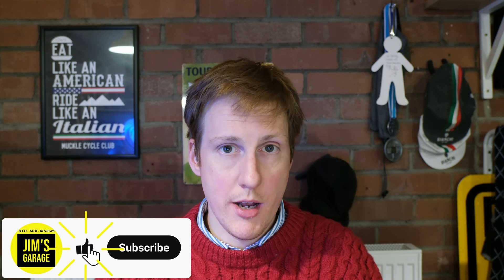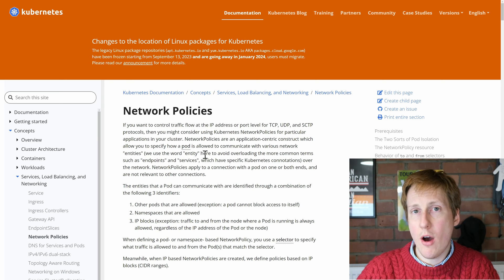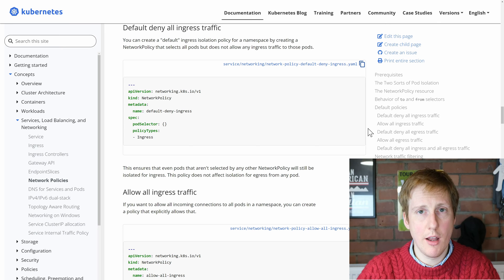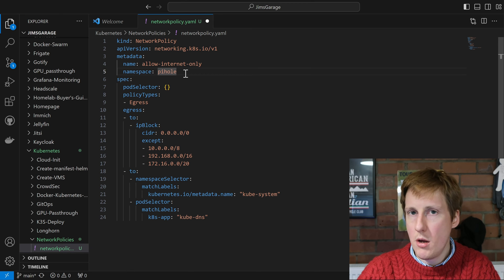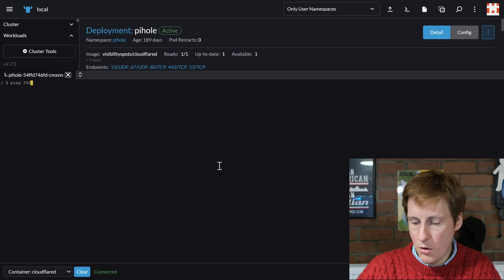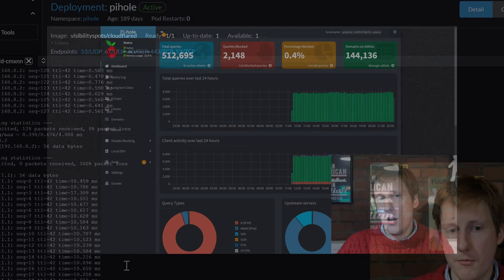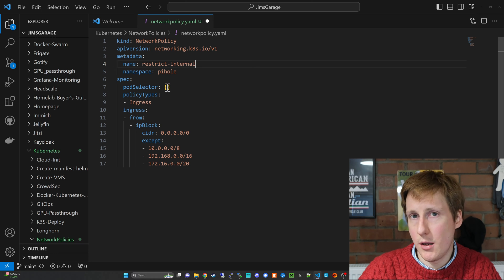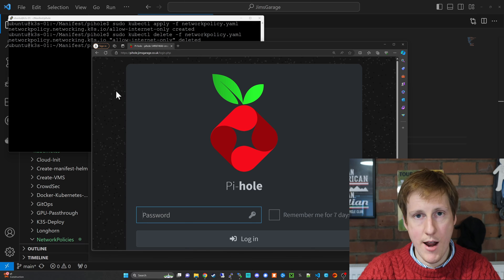Secure Your Cluster With Network Policies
Network policies are like software defined firewall rules. Learn how to use them to restrict access to pods and services.

00:00 - Introduction to Network Policies
01:11 - Network Policies Documentation
03:10 - Network Policy Overview
05:17 - Deploying and Testing Policies
09:53 - Outro